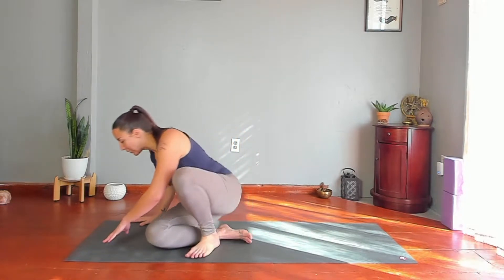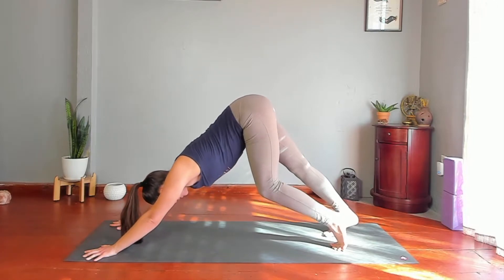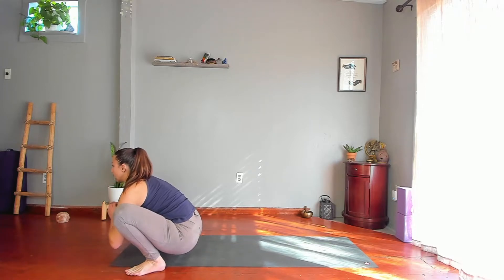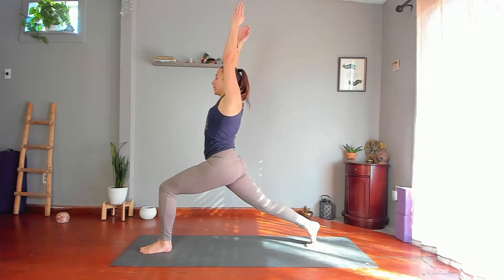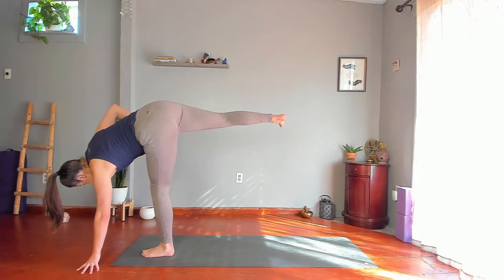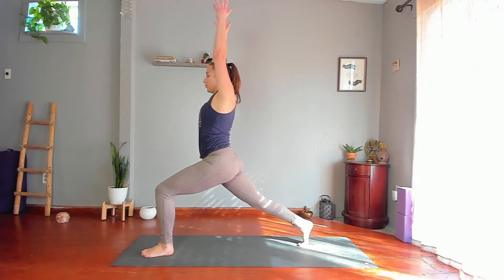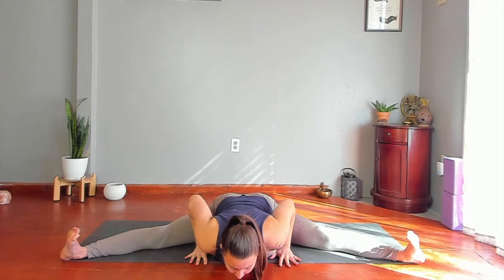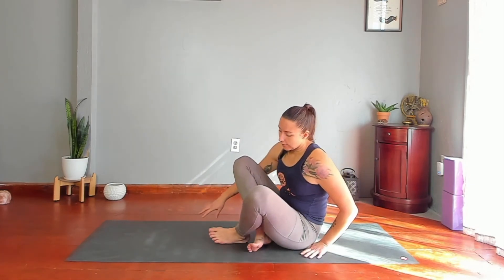Day 7 Create 🌸 Spring to Life 30 Day Springtime Yoga Journey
Welcome to DAY 7 of Spring to Life 30 Day Springtime Yoga Journey! Today’s yoga class theme is CREATE, as in create your reality. In this yoga practice, we will be working with yoga postures to help balance the sacral chakra, which is the creative center. If you can imagine it, it is possible - start by finding ways to be creative in your practice, and then that could potentially spark more creativity in your life. In practice, that might look like getting creative with transitions, variations, modifications, or props. Then maybe off the mat, you finally get the inspiration you needed to start or continue a current project. When we are creating, we are moving forward. To be constantly creating means you are constantly adding meaning to your life, as well as to the greater collective

***PRACTICE WITH ME LIVE***
on ZOOM! Wednesdays, 5PM MST-Phoenix time. to register.

*When participating in any exercise or exercise program, there is the possibility of physical injury. If you engage in any of these programs, you agree that you do so at your own risk, & by voluntarily participating in these activities, assume all risk of injury to yourself. All health & wellness videos are for educational & exploratory purposes only, and should not replace medical advice. Please consult your doctor before making changes to your routine, medications, lifestyle, etc.